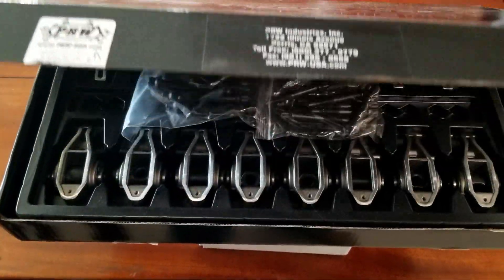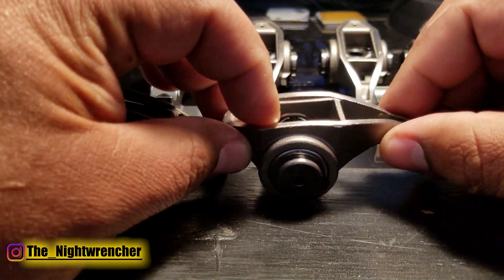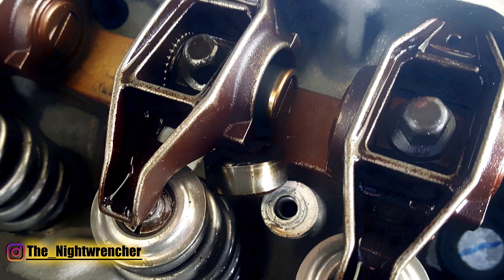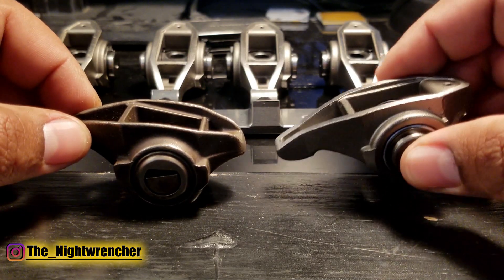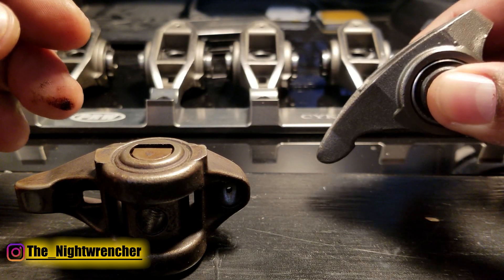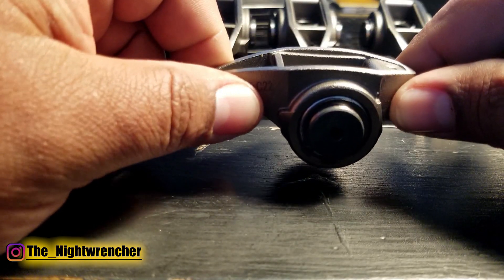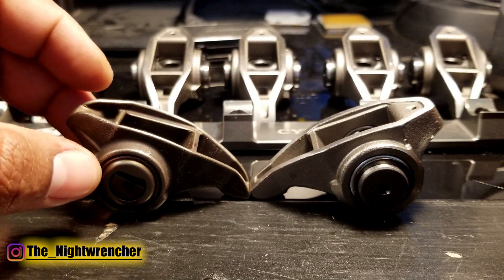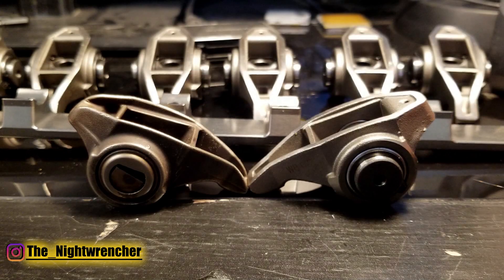Trunion Upgrade And LS Rockers By PRW Industries 0635717 | PRW Rocker Arms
Update: Relating to the bronze bushing version of these rocker arms, I was informed that the bronze bushing versions are stronger and more stable but they need to be serviced much more often when compared to the needle bearing type.

Today we will be looking at a set of upgraded rocker arms from the guys over at PRW Industries. These rockers are rated at the same rocker ratio as the factory rocker arms but have an upgraded body that is overall stronger to prevent breakage but also to prevent deflection in the valve train. This set of rockers are going to be installed in the turbo 4.8 LS that is currently in my 1975 dodge w100 4x4 truck. The current rockers in my LS are the factory rockers with regular trunions. Installing these rockers will allow my truck to rev out more safely and stable up towards 7000 rpm or more.

Today we are going over the sad sad story of how I blew up my engine on the dyno last year while getting my turbo carbureted ls ready to head across the country to the No Name Nationals. My carbureted turbo ls was a victim of failed valve train hardware and had to be redone not once, but twice. In order to prevent things like this from happening we will be installing this set of rocker pedestals by PRW Industries into my turbo LS along with the trunion upgraded rocker arms themselves. Engine valve train is one of those things that does not get too much attention because after the engine is put back together, you can't really see or feel the performance gained. After seeing first hand how dangerous worn out valve train can be, I am here to warn you all to be careful yourselves when putting together your own engines at home. Make sure to check out PRW and their PRW rocker arms! They have everything from mopar, chevy, ford and even some imports. Their most popular by far are their LS rocker arms so check them out!